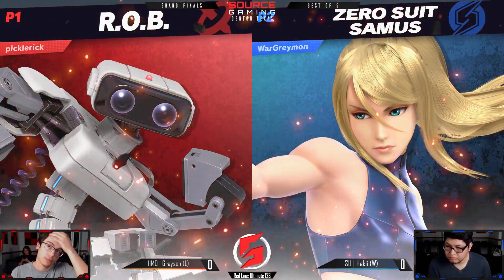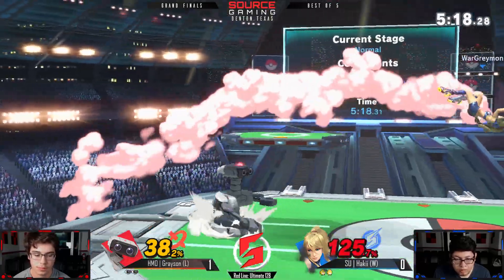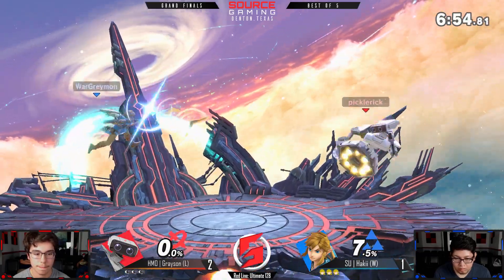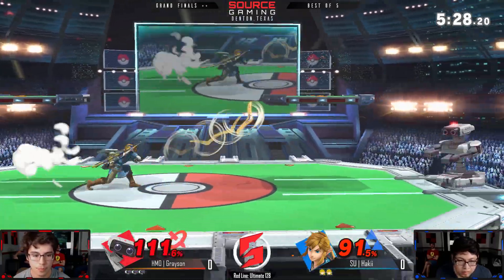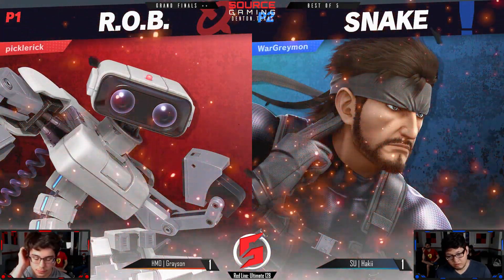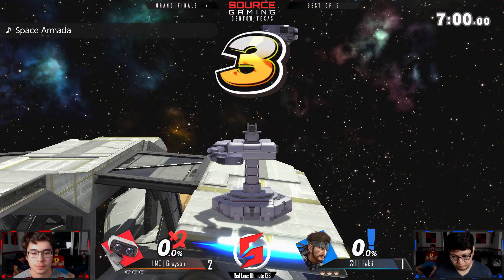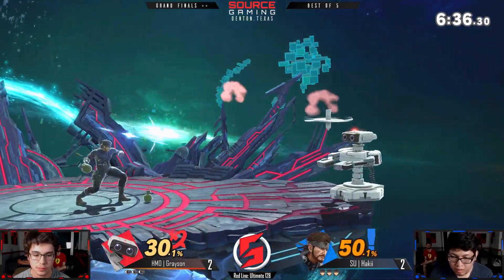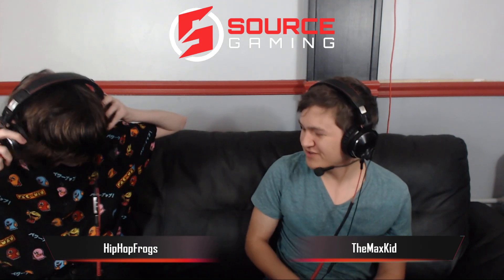Red Line Ultimate 128 - Grand Finals - HMO | Grayson vs SU | Hakii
Thanks to all the people that came out for our weekly Smash Ultimate tournament!  Big thanks to everyone who showed up and a special thanks to everyone who brought a setup, you the real heroes!

Check us out for weekly tournaments and high end gaming in the heart of Denton, Texas